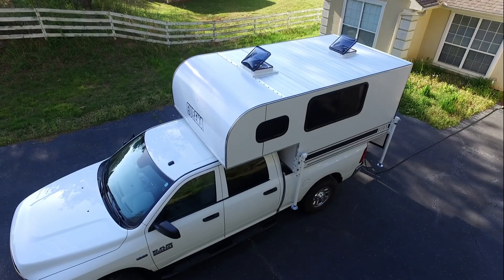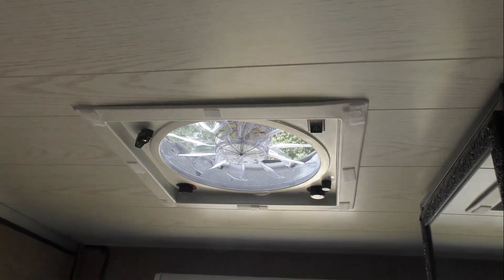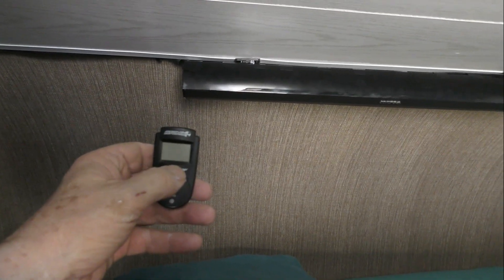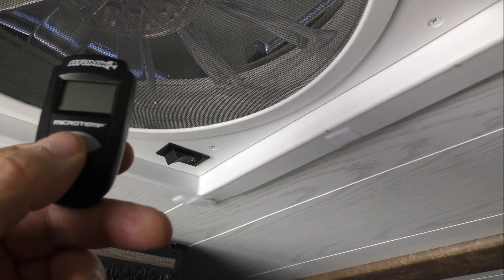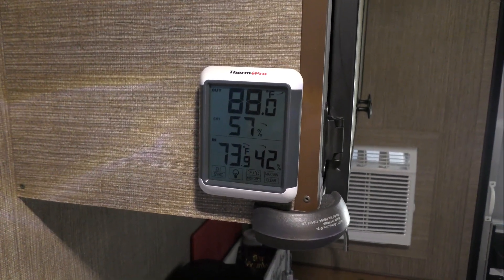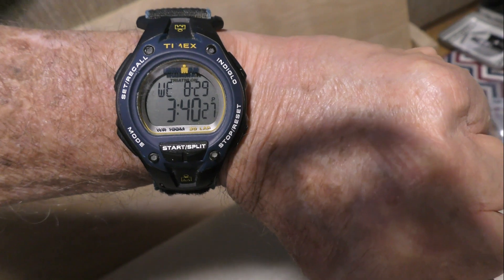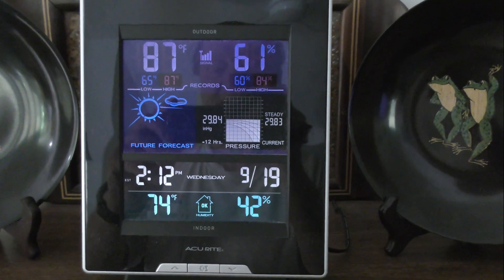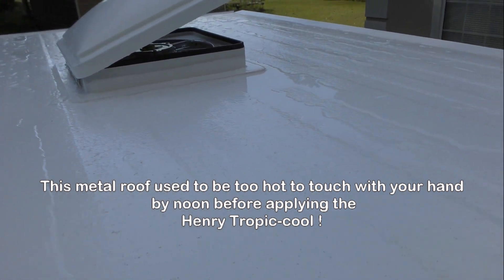Henry Tropi-Cool 887 - A Study in Heat Reduction on a Eureka Truck Camper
For those not familiar with Henry Tropic-Cool, it has been around for decades and is considered the best product for reducing heat on metal roofs from sun exposure. It is 100% silicone and much like the oven mitts made from the same material, heat just doesn't pass through it very well. It's also bright white so it's quite reflective also. Add the fact that it sticks like glue and is 100% waterproof and you've got the ideal coating for any RV with a metal roof. I'm not sure about other surfaces that it is compatible with but I know it's the coating of choice for all the school bus conversions. It's also the most expensive at around $65 for 0.9 gallons. It's a bit difficult to apply especially if you can't stand on the roof as was my case. That being said, this video will attempt to document the incredible effectiveness of the product. Every attempt was made to keep variables to a minimum but taking measurements over several days with almost constant temperatures and variable cloud cover makes the data very interesting if not perfectly precise.